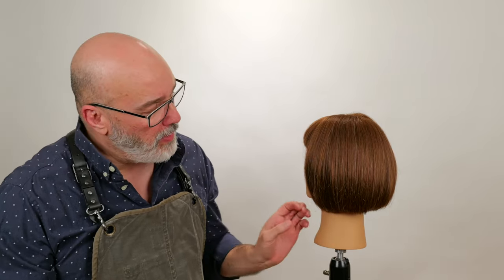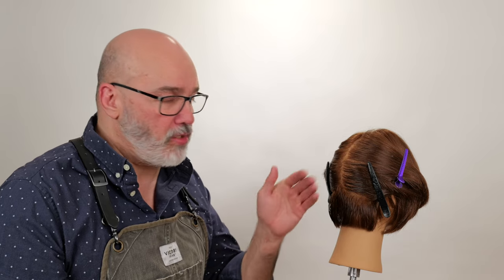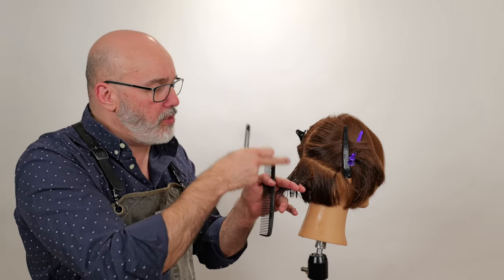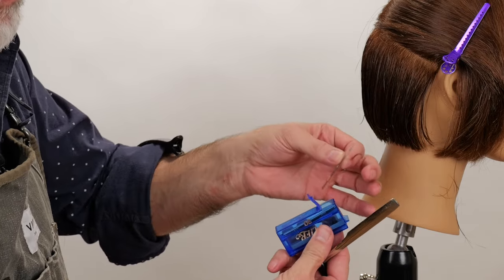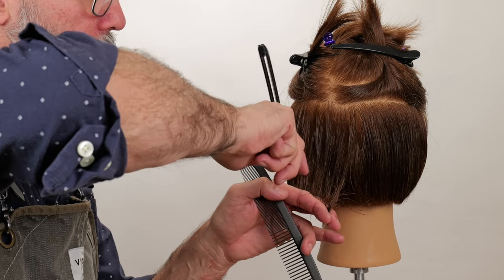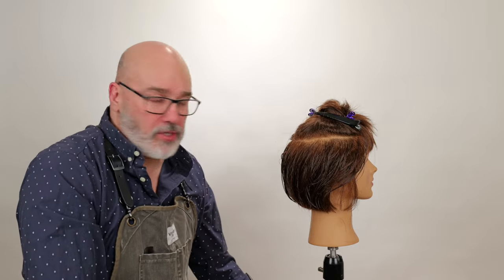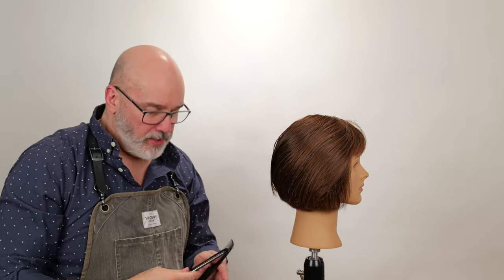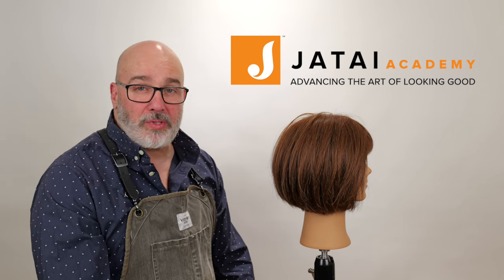Channel Cutting Razor Hair Texturizer Technique for Volume and Movement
Texturizing hair can entail many things. You can create texture with tools such as scissors, shears or a razor. There are various texturizing techniques for cutting hair such as twist cutting, creating layers and even point cutting. You can even use texturizer sprays and chemical products that can be placed at the roots, body of the hair and the ends.

But in this video, the focus will be channel cutting. Channel cutting is a hair texturizing technique that instills texture, volume, movement as well as removes bulk. While many stylists and barbers may use texturizing shears, thinning shears or regular scissors to reduce hair density, there's something special about using a razor as a hair texturizer. Hair cutting is an art and results can look slightly different based on the tool you use to achieve it. With a razor, the look is more lived-in. The tool you use will depend on the effect you're trying to create and to provide the best customer care for what the client is looking for.

Explore the art of texturizing hair using the precision of the Feather Plier Razor, a premier bare blade haircutting razor for advanced professionals. Dive into the nuances of channel texturizing with a razor and compare the effects it has on hair from a solid shape to a texturized shape. Come to understand the concept of channel texturizing and its impact on overall hair shape, the visual effects as well as the volume and movement differences from different views. You will also learn how to texturize hair based on hair texture. Whether you're working on thin or thick hair, hair type will influence the cutting technique. Channel cutting can also be done on curly hair, just not as much.

Gain the skills and confidence to expertly execute channel cutting for texturized hair with the Feather Plier Razor. Whether focusing on the nape, center sections, or the entire head of hair, this class provides a comprehensive understanding of the art and science behind achieving stunning textured hairstyles. Join us for an immersive learning experience that will elevate your hairstyling repertoire.